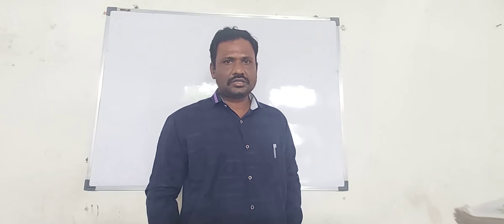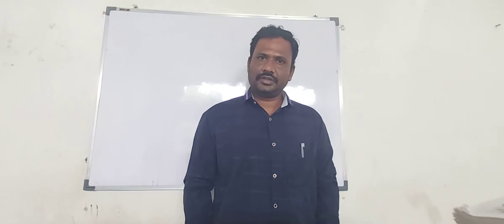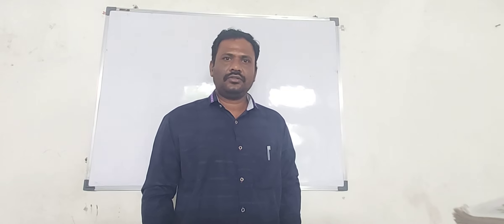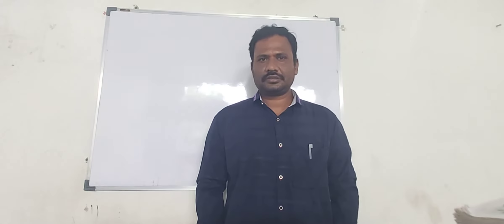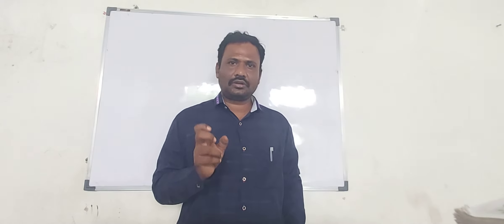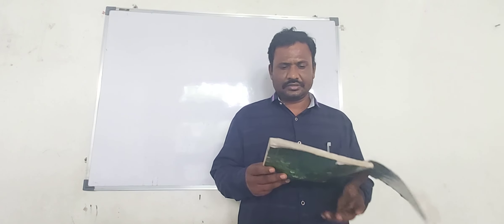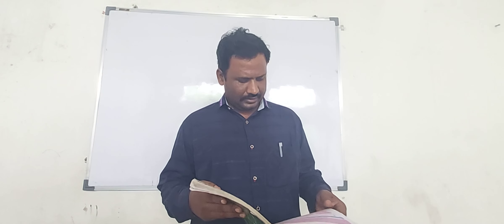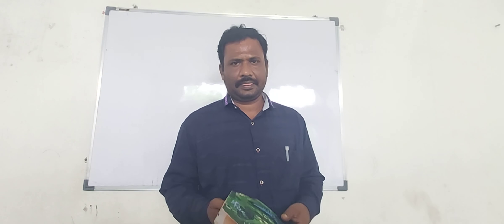Past, present future 7th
Unit one 1.1 poem